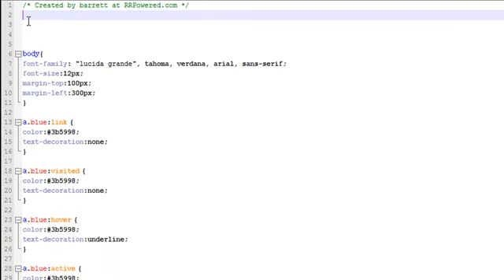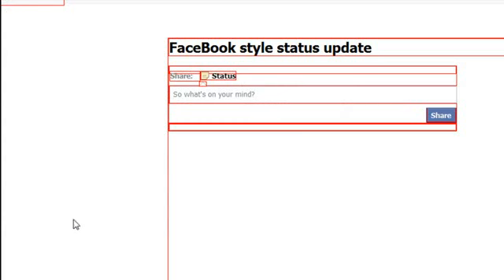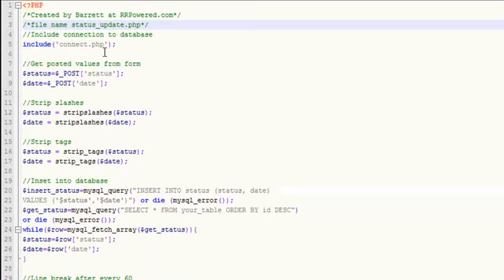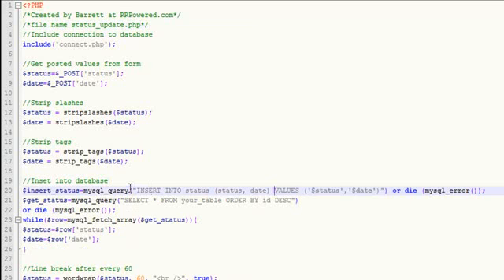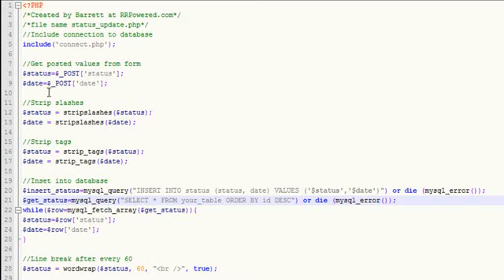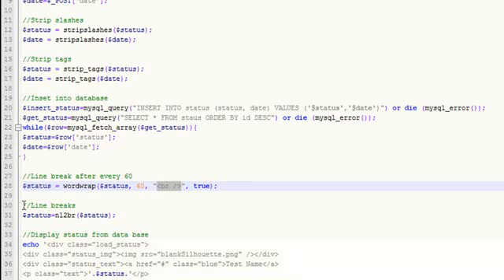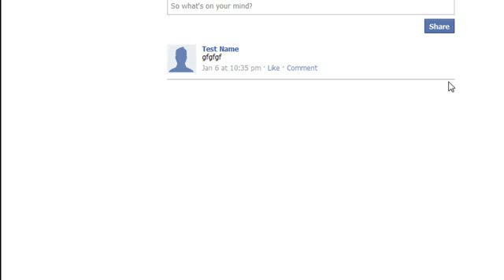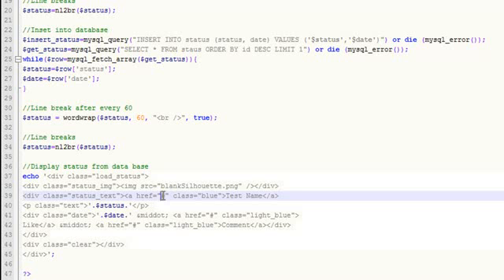jQuery Tutorial (FaceBook styled status update or wall part2)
In this tutorial I will show you howto make a facebook styled status or wall using jQuery, PHP,html and CSS.